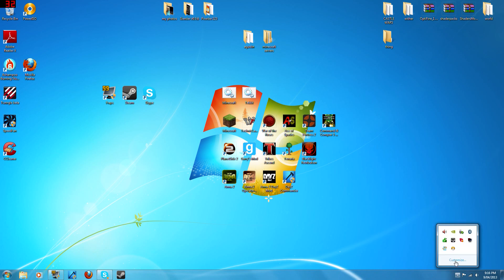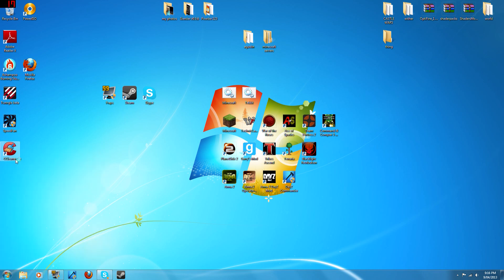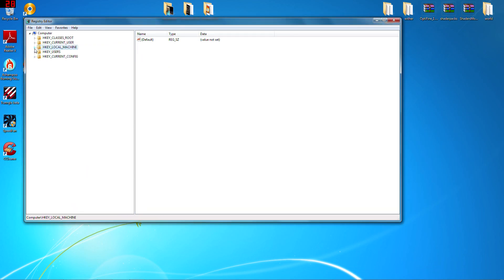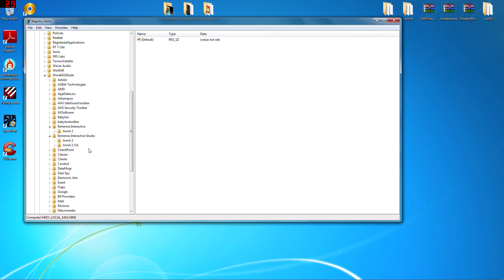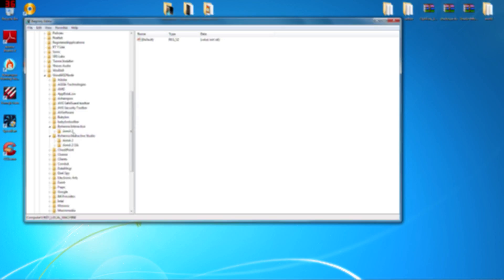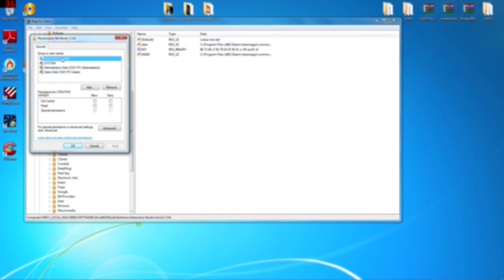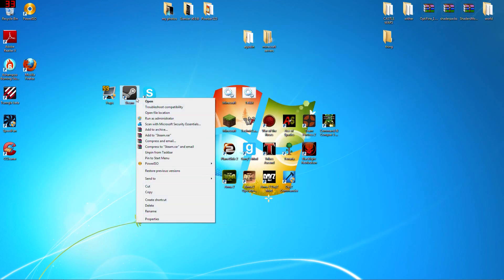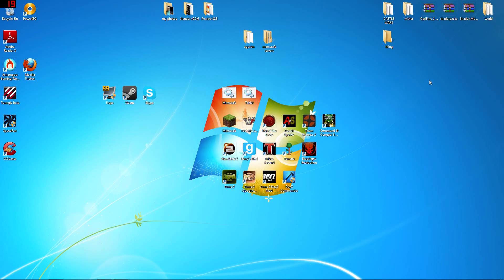Bad Serial Number Given In Setup : FIX for dayz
to give yourself permission i think :
1. right click and go to permissions
2. click on "users (the username of your computer) and click advanced
3. at the top click on the tab which says "owner"
4. click on "other users or groups...
5. click advanced
6. Find now
7. click on administrator (your name) and click ok and then ok
8. click apply and then ok
9. click ok
10. it should give you permission